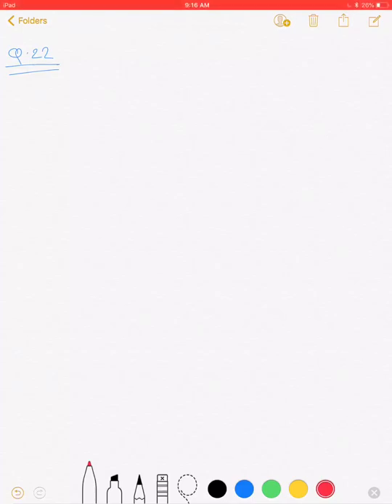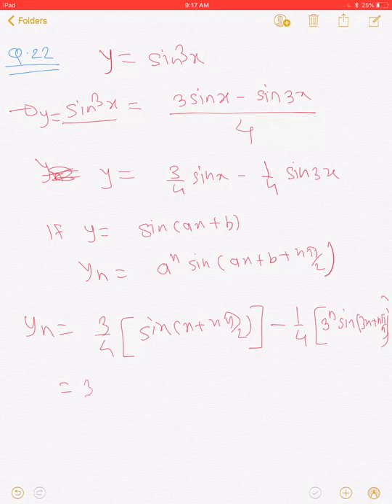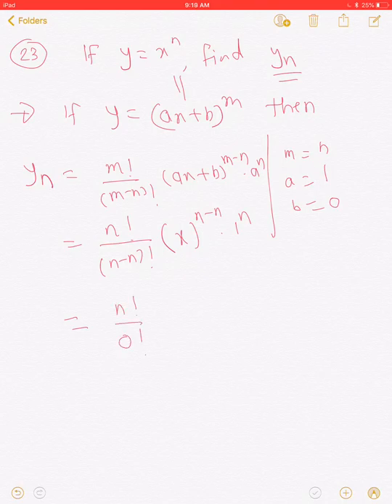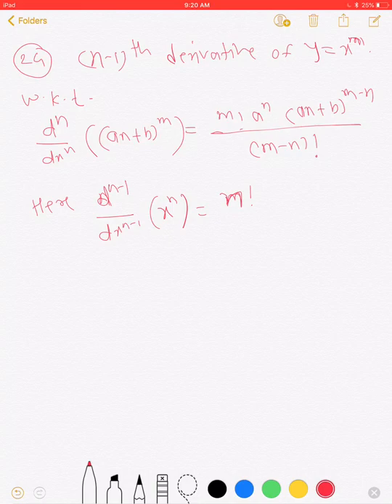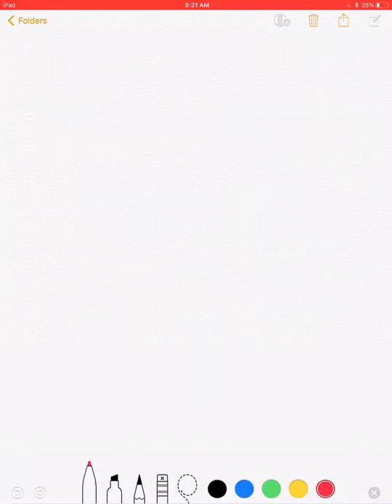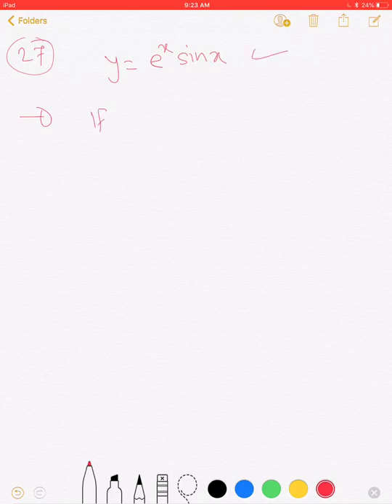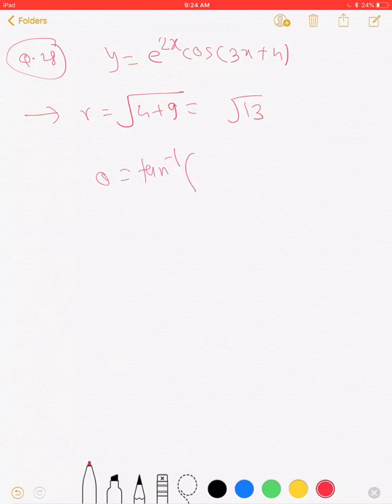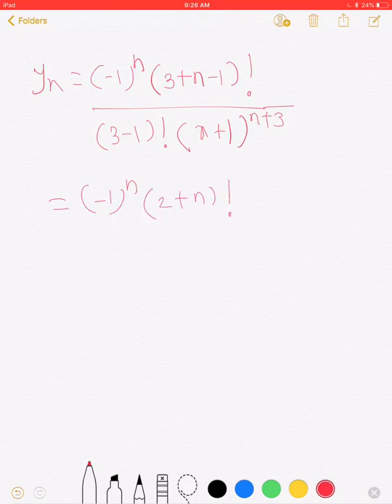Successive differentiation question 22 to 30